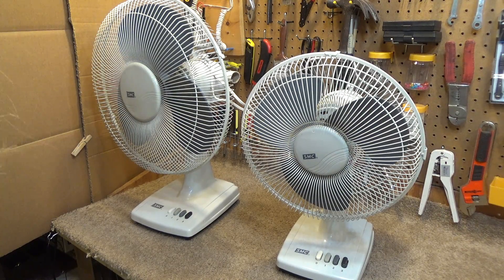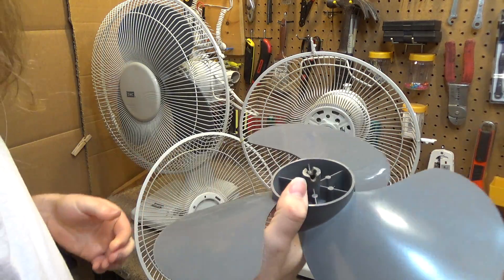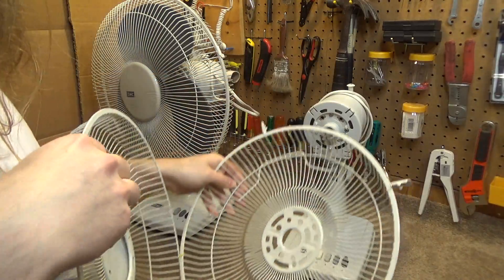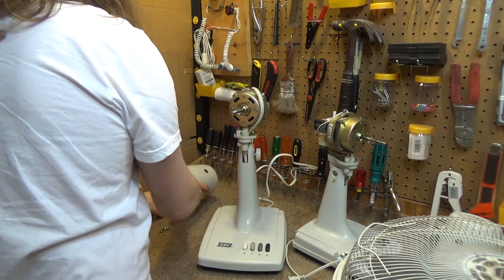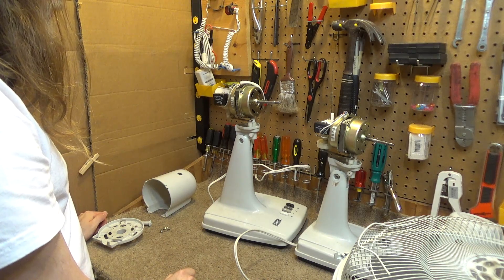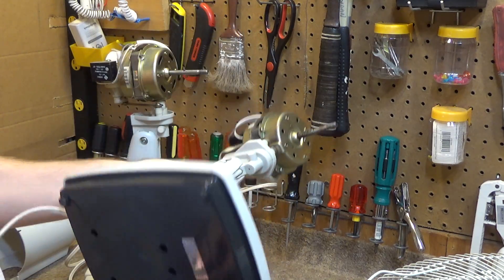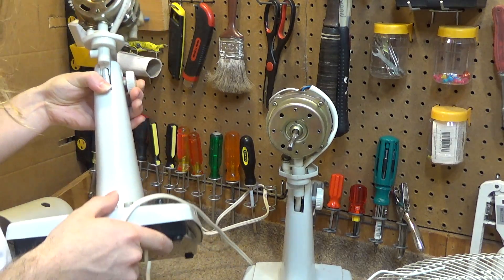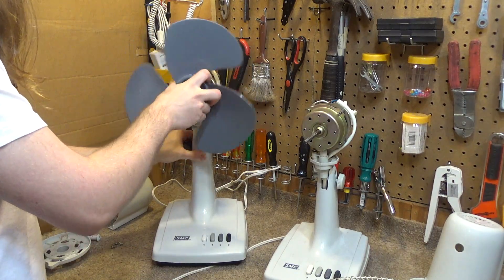12" and 16" SMC TH Series Oscillating Fans | Motor Comparison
There is a claim about these SMC oscillating fans that says the motors in the 12" model and the 16" model are the same size.. The performance of the 16" model certainly seems to be under-powered, but I was otherwise unable to find any concrete evidence backing the claim.. In this video both the TH-12 and TH-16 fans will be disassembled so we can take a look at the motors and capacitors used in each fan..